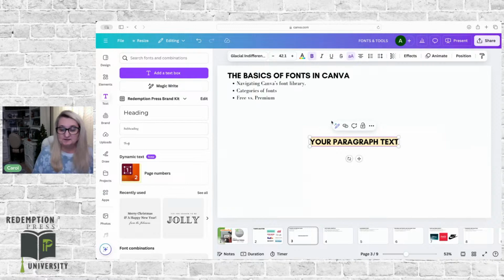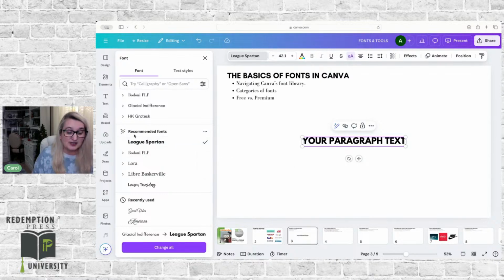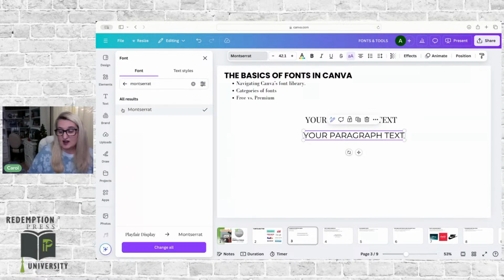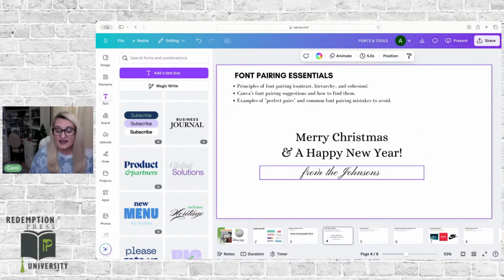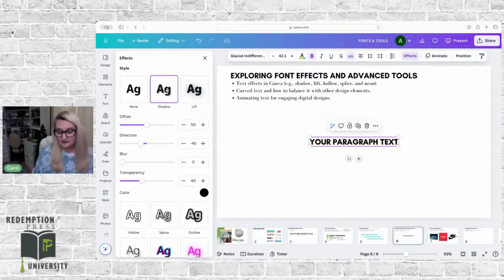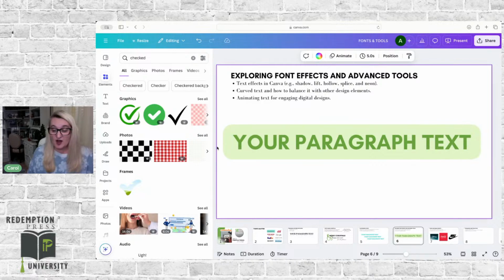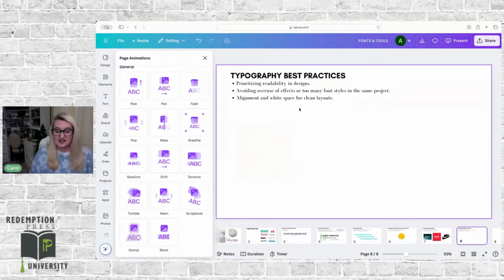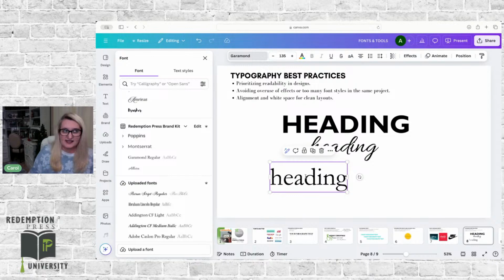12 Days of Canva - Day 2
Organize and Tools
How to organize your content
and the tools in the top navigation pane